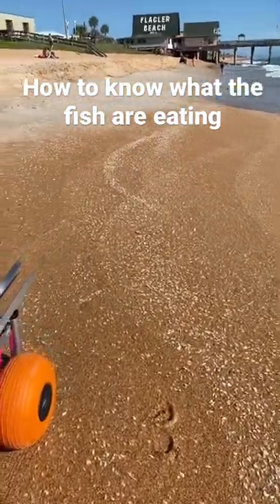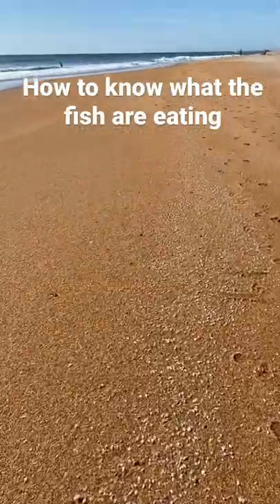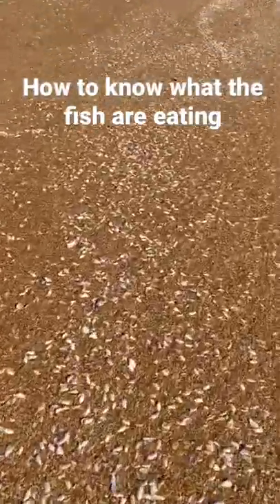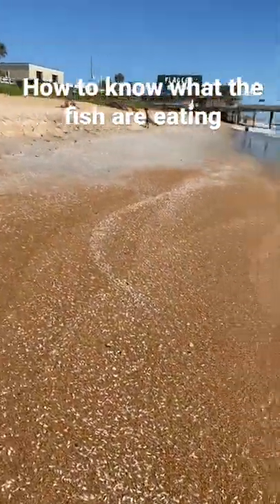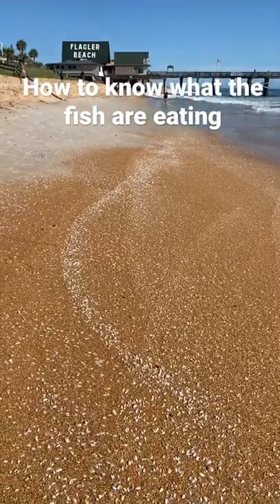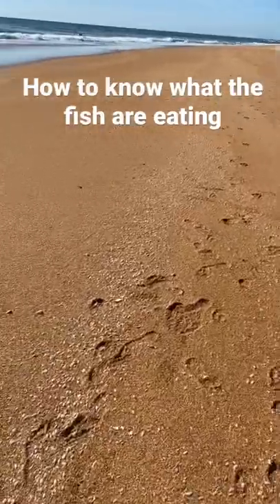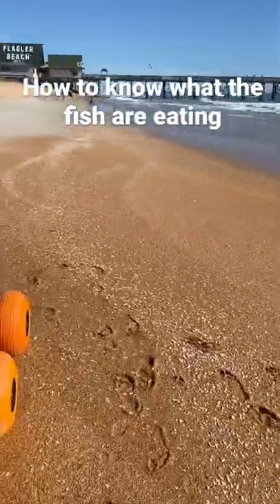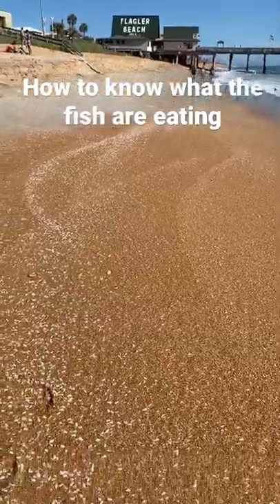The Beach Talks! 😳 surffishing beach - How to see what bait to use for surf fishing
I was out fishing on the beach and as I was leaving I noticed all the coquina clam shells, giving me a clue to what I should have been using to fish with. Pay attention to the beach! It will tell you a lot if you know what to look for. Tight lines!

Cart and Upgrades:
2nd set of Balloon Tires w/ Axel

Content Creation Equipment:
64 GB Micro USB Card